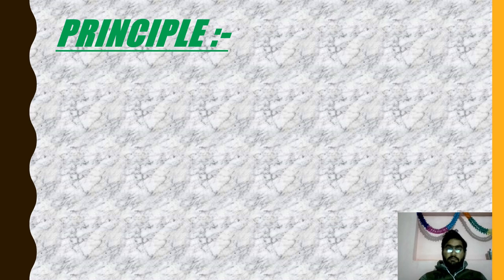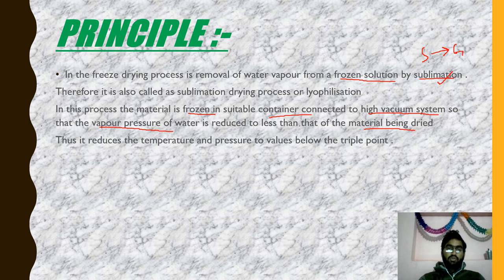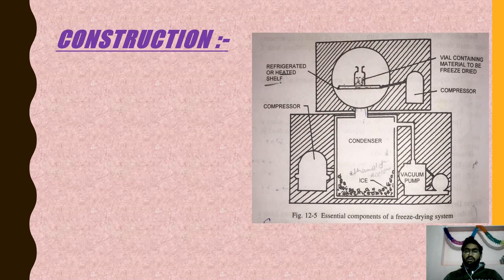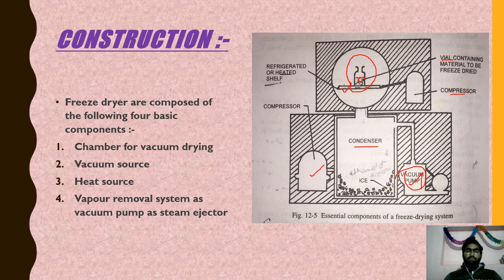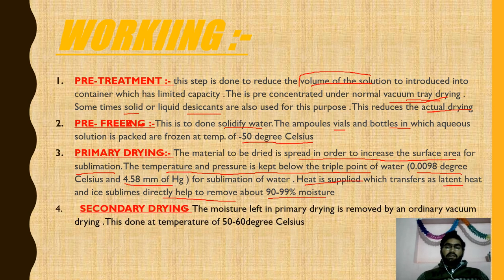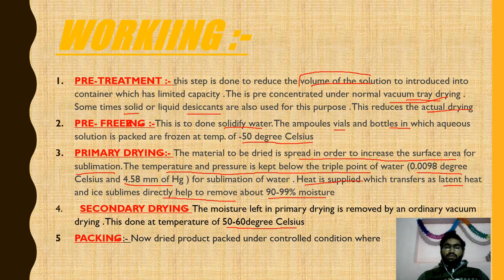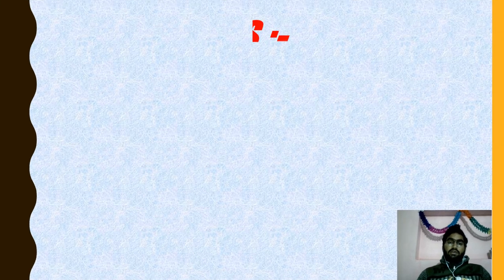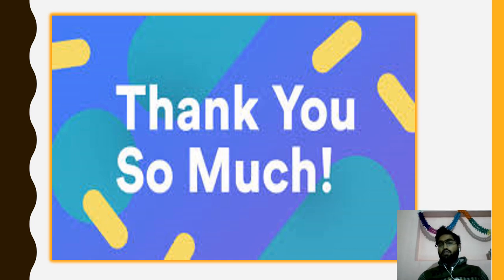freeze drying full explained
hey friends this channel is all about pharmacy . here you all about new facts about pharmacy .
1. pharmacology
2. pharmacognosy
3.pharma chemistry
4. pharmaceutics
5.bio chemistry .
so join to channel  and which will help you explore your world

keep smiling and stay inspire.
FOR GPAT PREPARATION BOOK RECOMMENDED